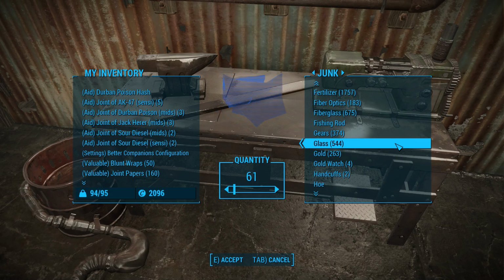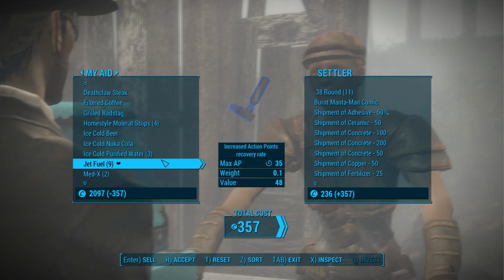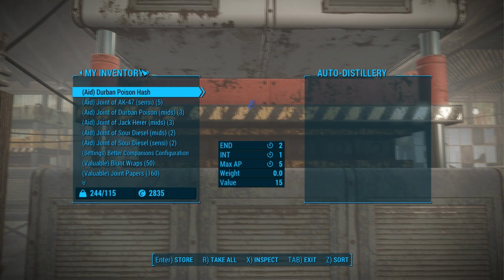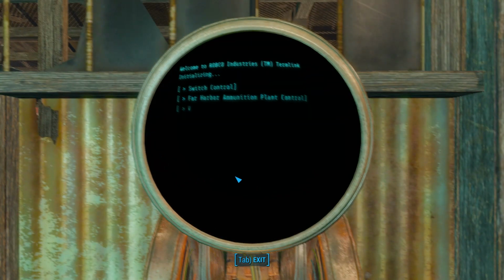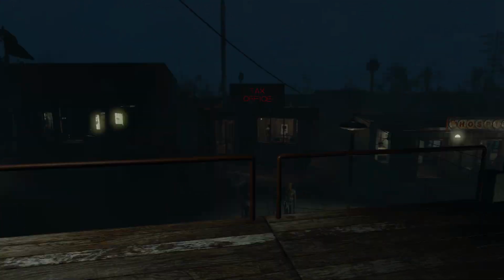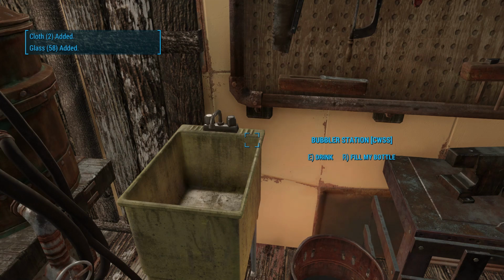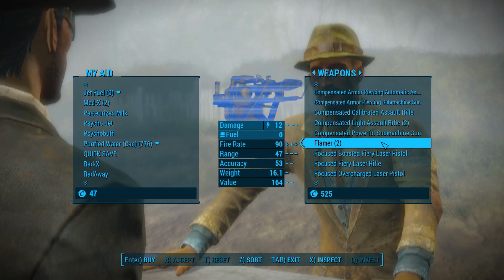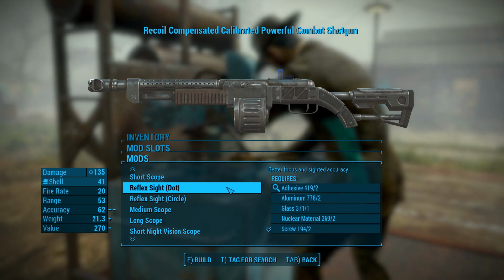Fallout 4 Ep-61 Locally made Ice Cold Nuka Cola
Rocko made good use of the factory by making Spirits & experimenting with a Nuka Cola recipe also laying down the foundation for the Weapons shop.
Best viewed on PC in a darkened room, full screen, HD & wearing stereo headphones
Each episode is edited so there is minimum loading screens, no unnecessary inventory screens & play (for more content)
Each episode also has full commentary
Computer
Intel Core I5-9400F CPU @ 2.90GHz 16 RAM NVDIA GeForce RTX 2060
Case: Thermaltake Level 20 MT ARGB
Main C: 500Gb Western Digital WDC (SATA SSD)
                        2Gb Seagate (SATA SSD)
                        2Gb Seagate (SATA SSD)
         External:      3Gb Toshiba USB 3.0 (SATA SSD)
Samsung SyncMasterS27B350 Monitor
Filmora12 video capture & editing software

Live action recorded on Samsung SyncMasterS27B350 Monitor
 Videos are commentary in nature,